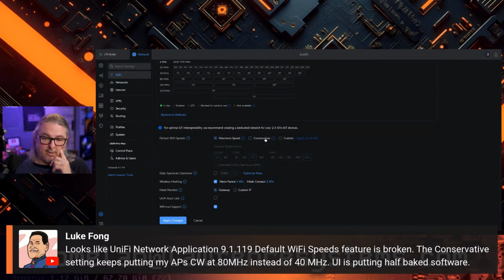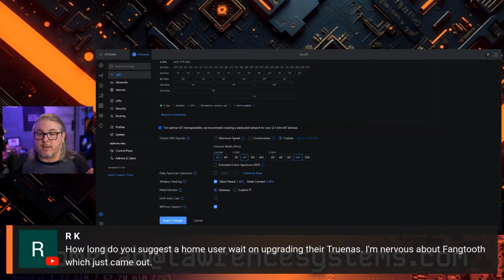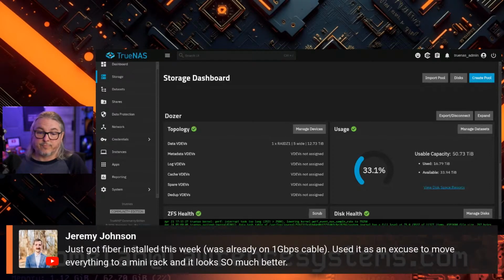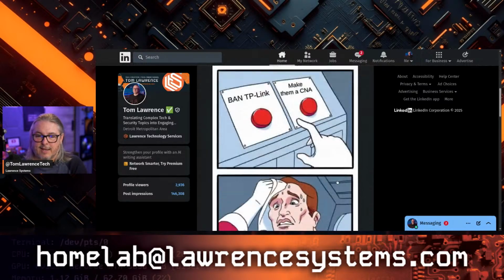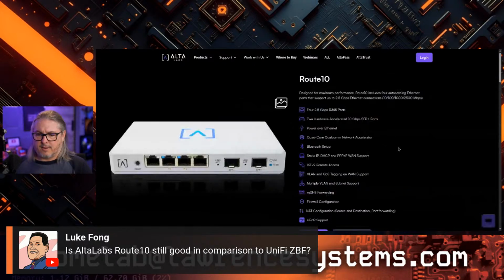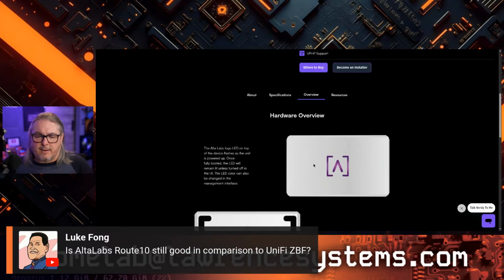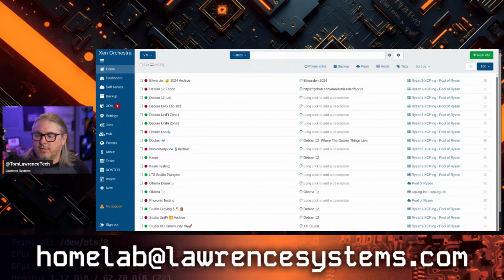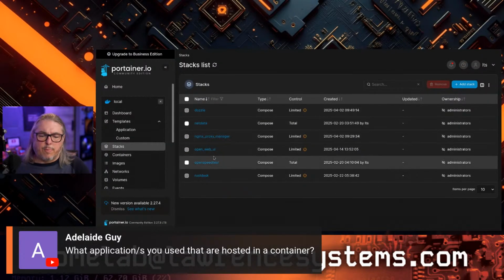VLOG Thursday 433: Open Source, KVM, Self-hosted, and Homelab Q&A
Lawrence Systems Shirts and Swag